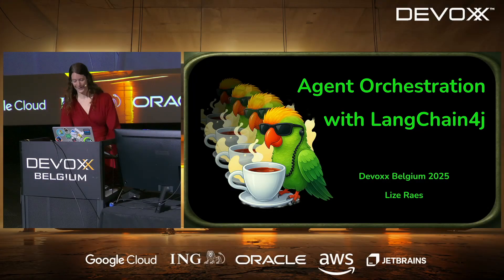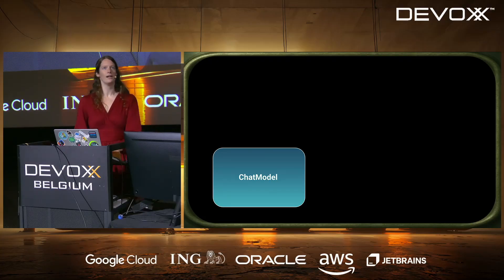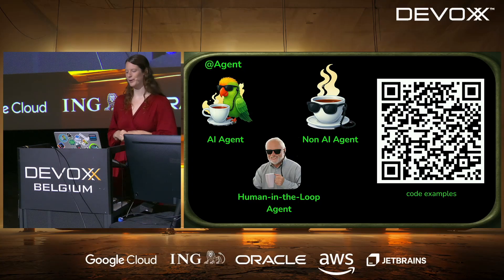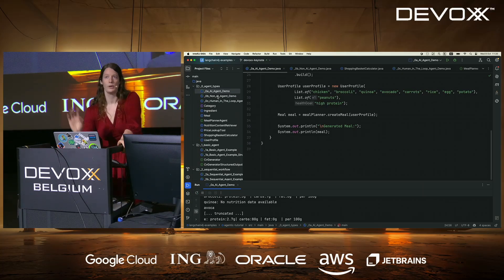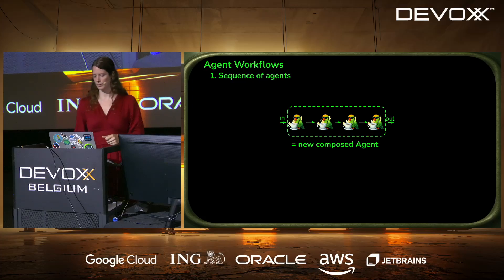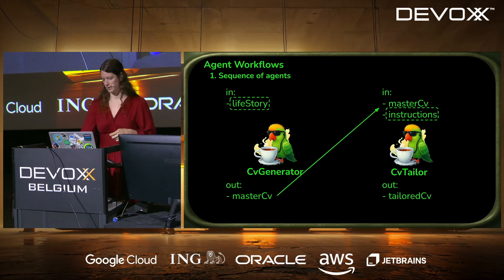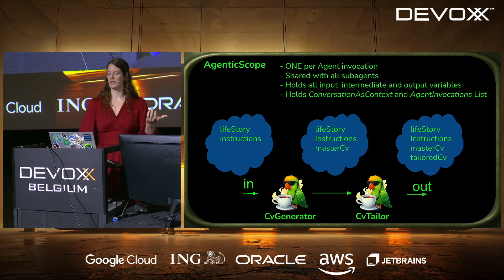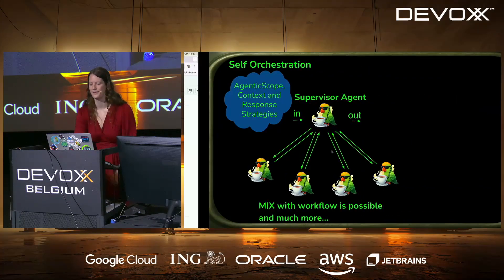Agent Orchestration with LangChain4J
Langchain4j is a library that enables developers to easily integrate language models and AI workflows into Java applications, gaining traction within the Java and enterprise AI communities.

With the langchain4j-agentic module, you can combine AI (and non-AI) agents into powerful but controlled workflows. In this session, Lize explores the core patterns: sequential, looping, conditional, and parallel, plus the supervisor pattern where agents decide for themselves which tasks to run. She  also covers validation strategies that keep your agents in check. Compound agents wrap entire workflows into a single building block, while AgenticScope provides control over context and a clear view of the call chain.

Through playful demos, this presentation shows agent systems that scale from small tasks to complex automation. Whether you are just curious about AI or ready to experiment in your own codebase, you grasp what is possible today, how to keep it under control, and how Java developers shape the next rise of the agents.

Keynote presented by *Lize Raes* (Developer Advocate - Java Team / Oracle) during Devoxx Belgium 2025 ➤

Chapters
01:27 LangChain4j Components
03:49 Basic Agents
07:20 Orchestrating Agents in a Workflow
10:19 AgenticScope
12:15 Self Orchestration
12:45 Further Resources